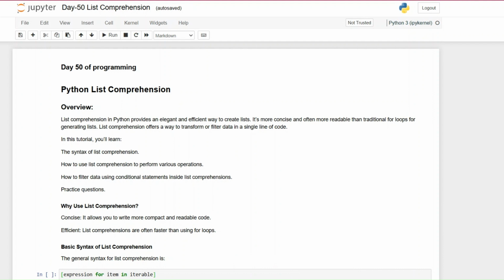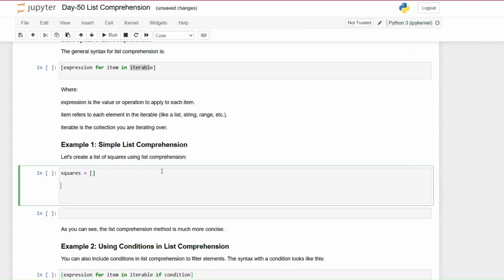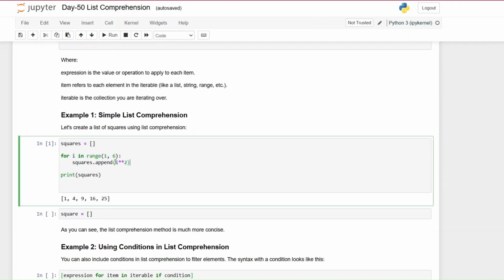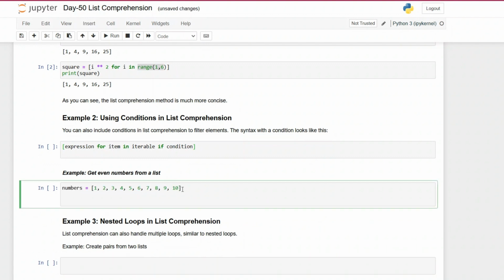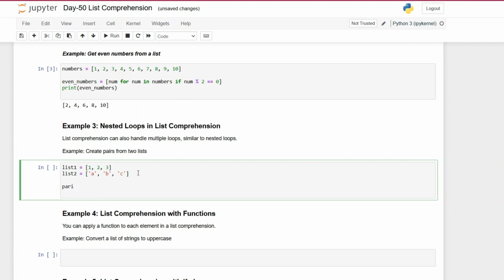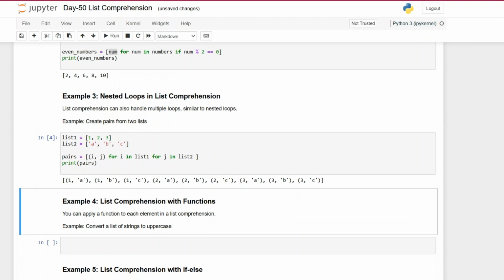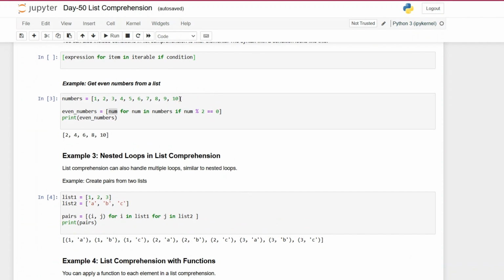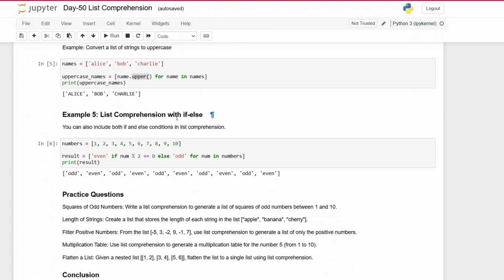List Comprehension | 100 Days of Python Programming | Day-50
Welcome to Day 50 of the 100 Days of Python Programming! Today, we’re exploring list comprehensions in Python. List comprehensions are a concise and elegant way to create and manipulate lists. We’ll cover how to use them for filtering, mapping, and more advanced tasks. Let’s make our code cleaner and more efficient with list comprehensions!